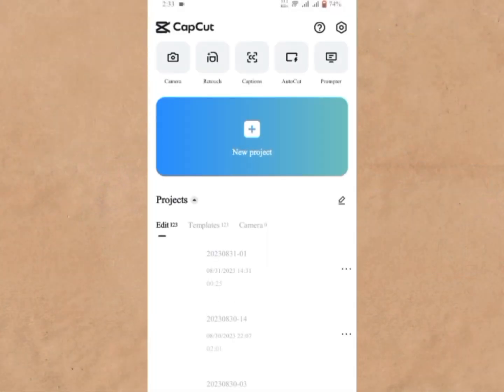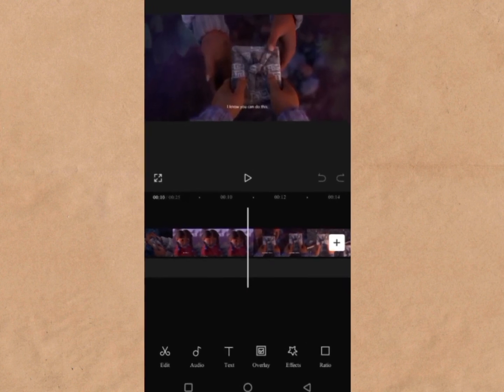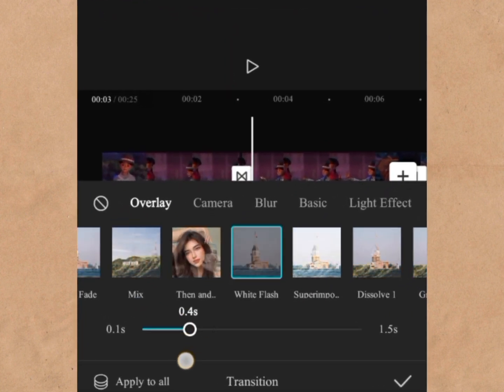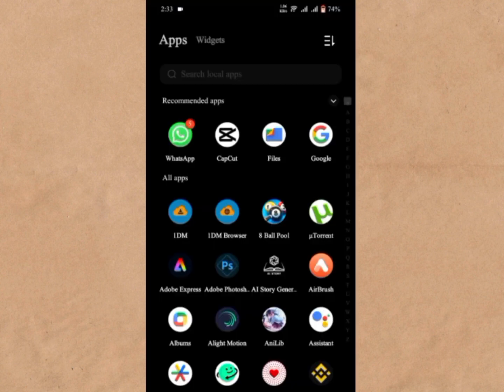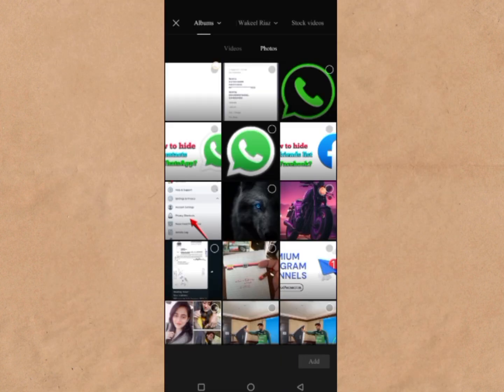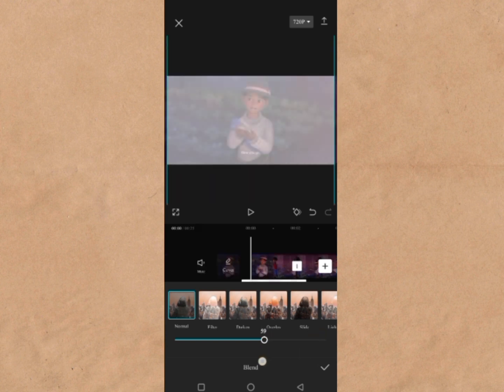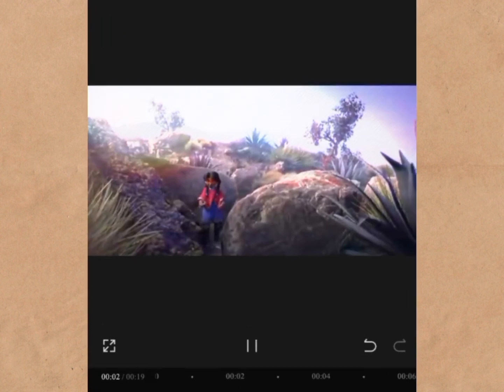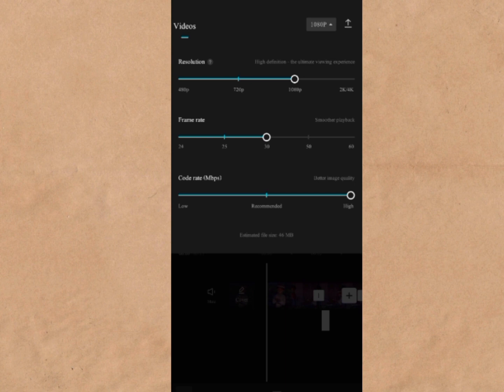How to do flash effect on Capcut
In this video you will learn how to create the flash effect in Capcut. It's quick and easy to do the effect.